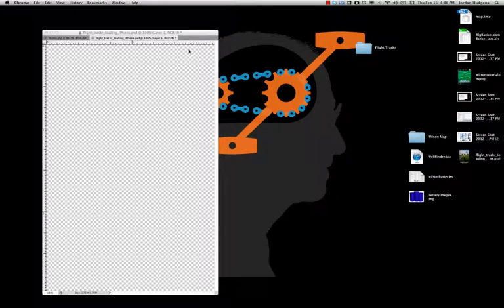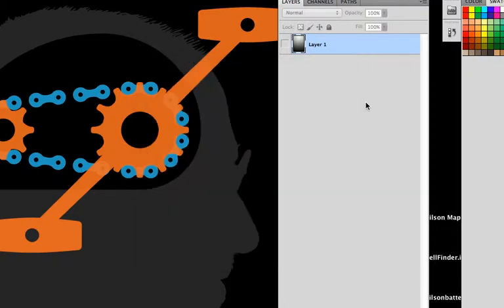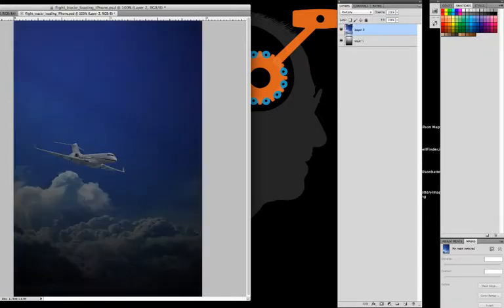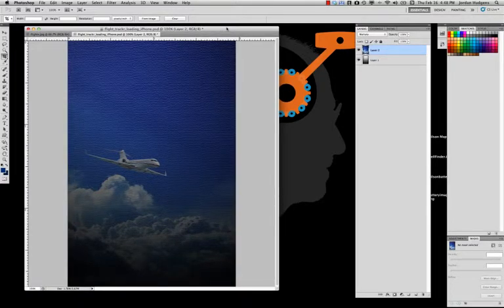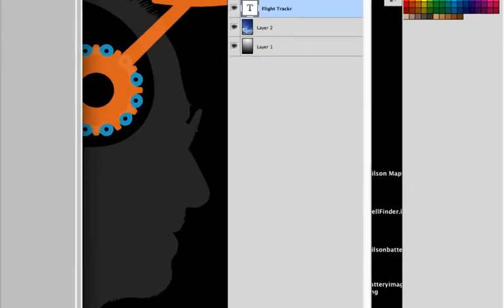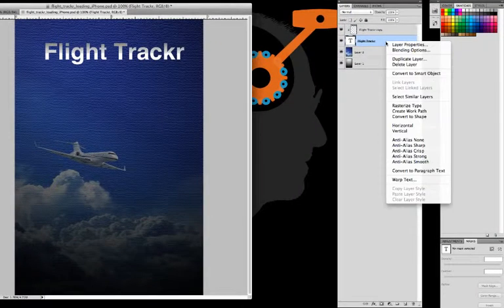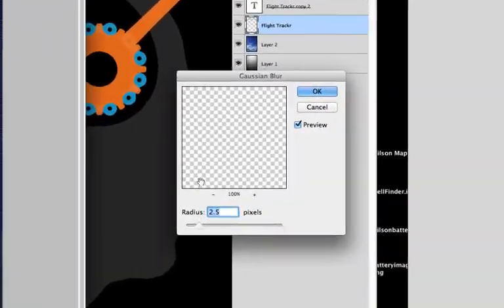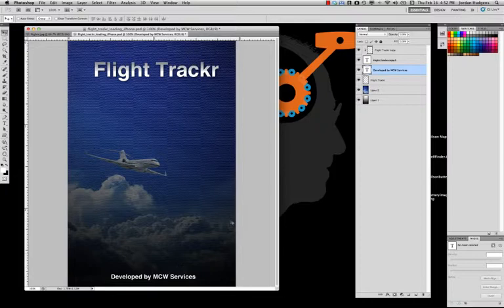Create a iPhone App Loading Screen in 5ish Minutes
Here is a quick and painless way to design a loading screen for your iPhone app.